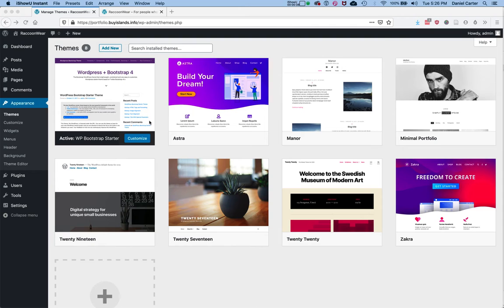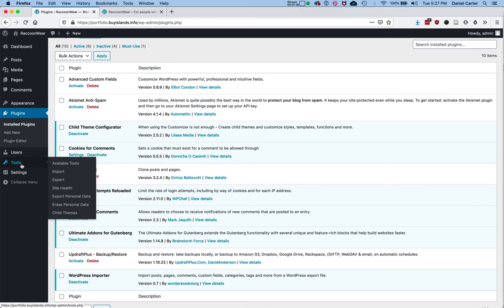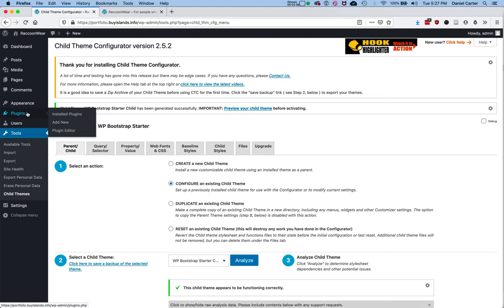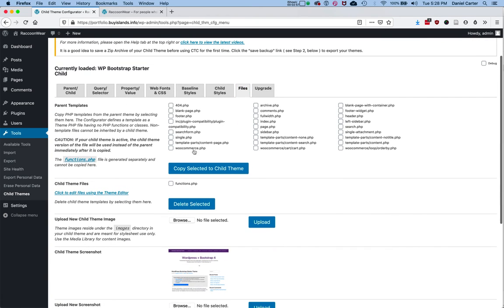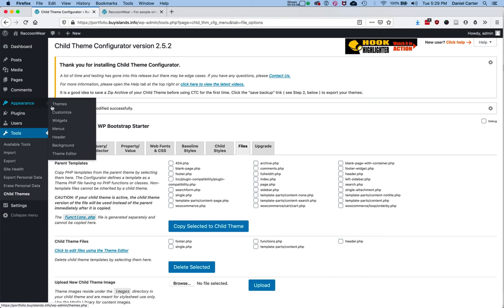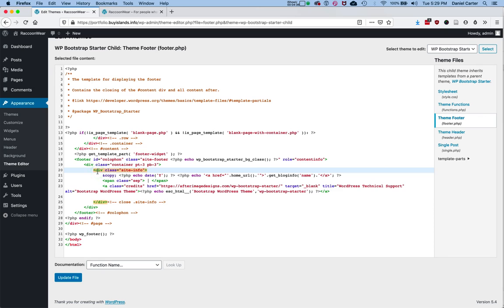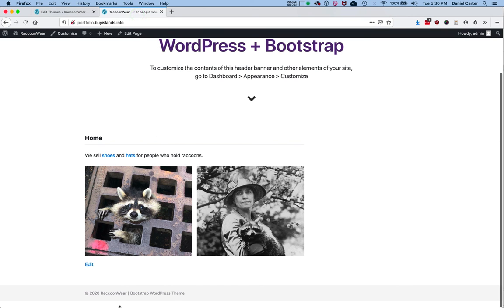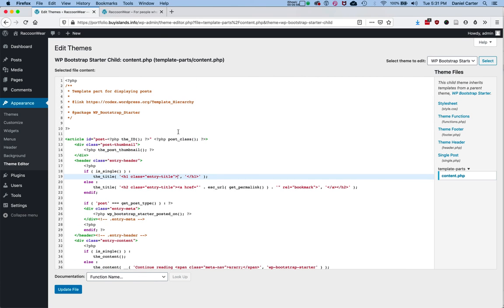Optional: Creating Child Themes